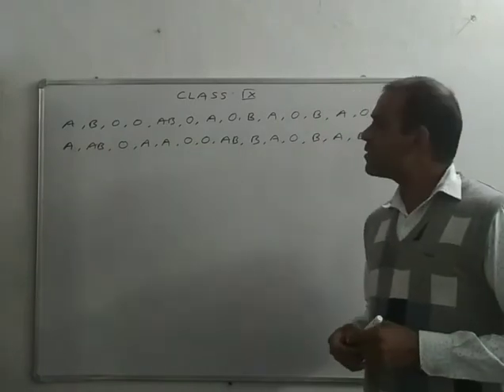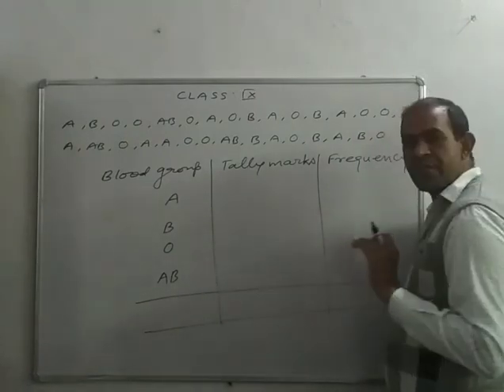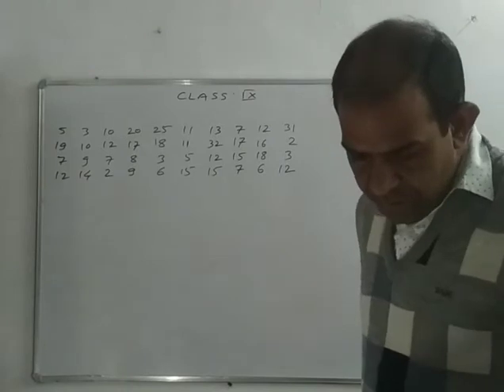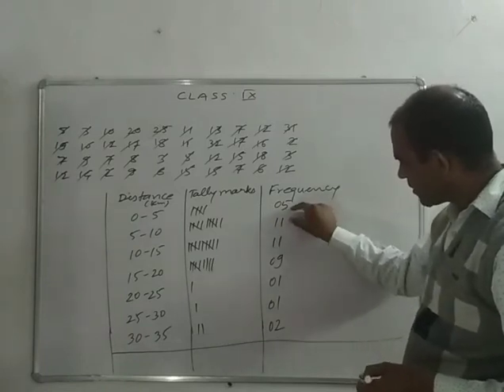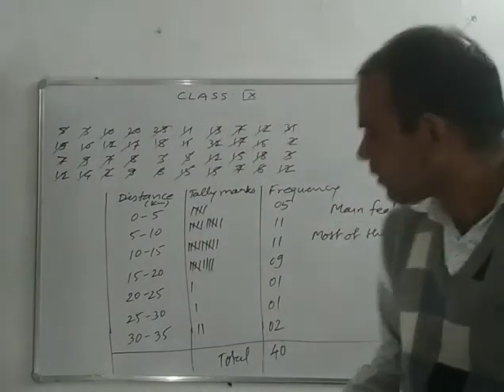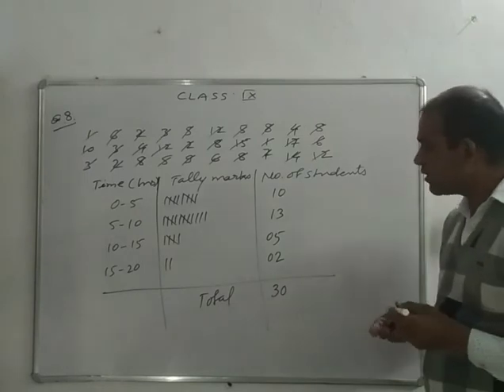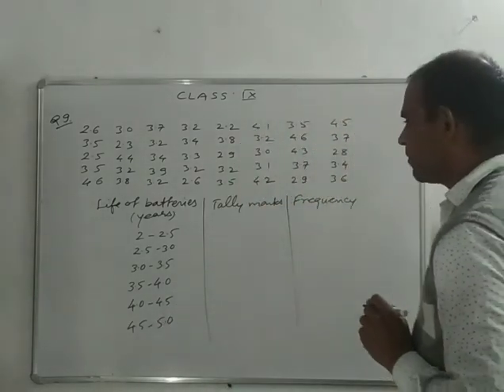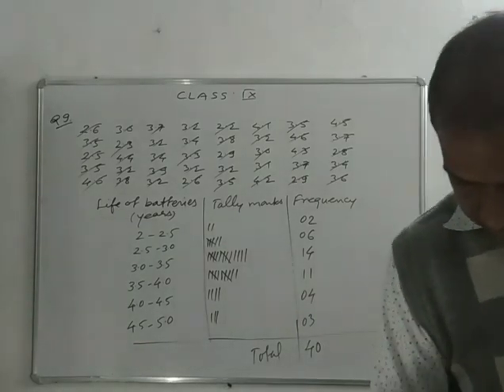Ch-14 Statistics video-1